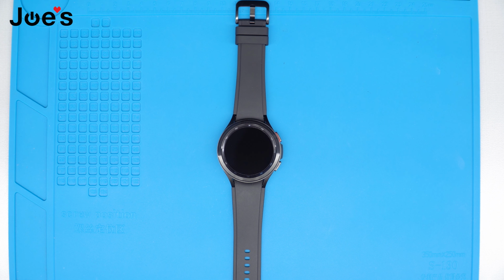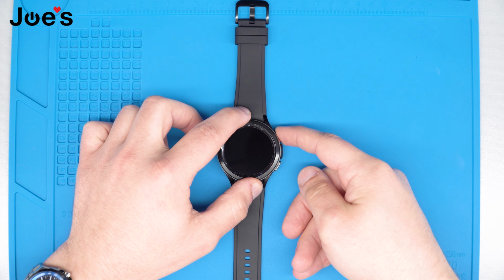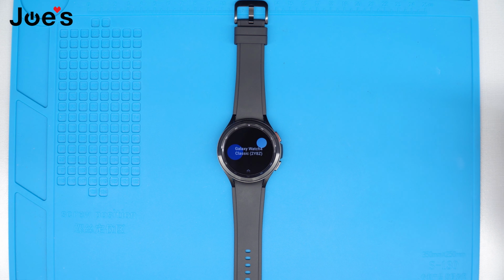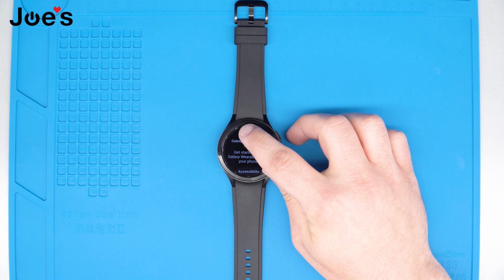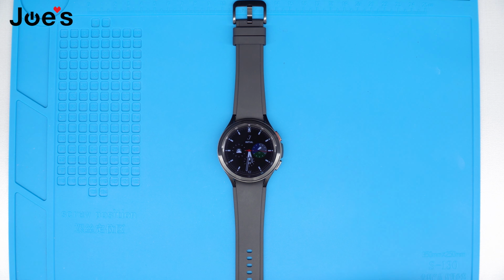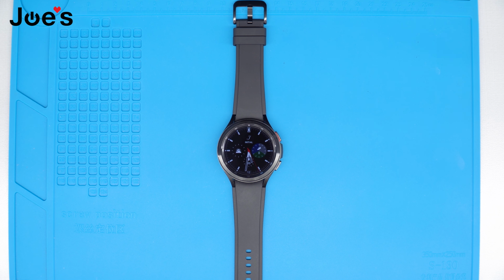Samsung Galaxy Watch 4 Pairing Without Phone | How to Tutorial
In this video, our technician shows how to pair and use the Galaxy Watch 4 without a phone or Android phone.